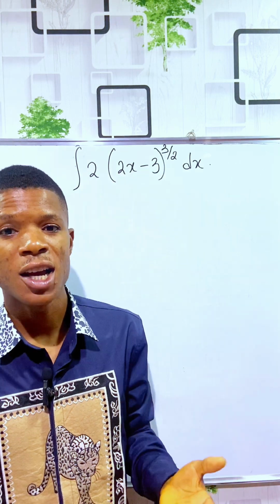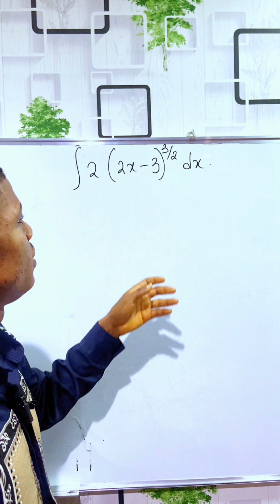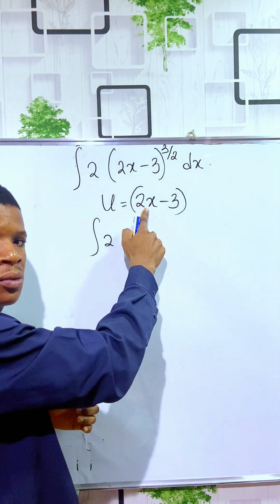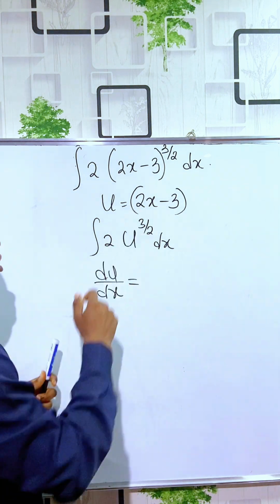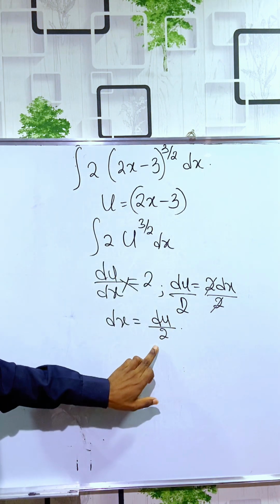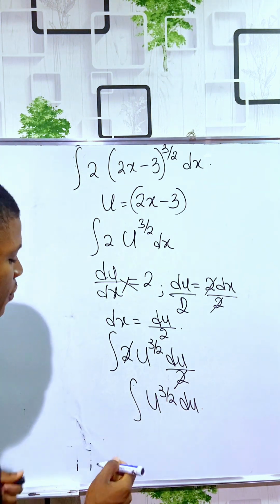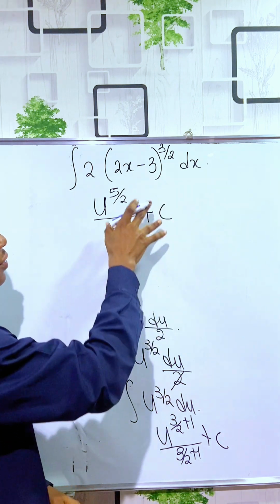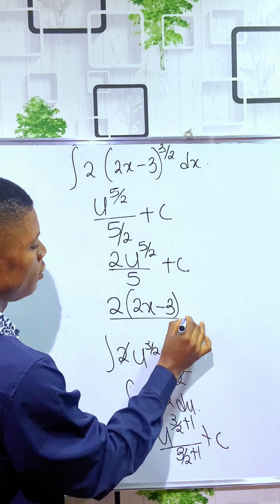U substitution in integration.